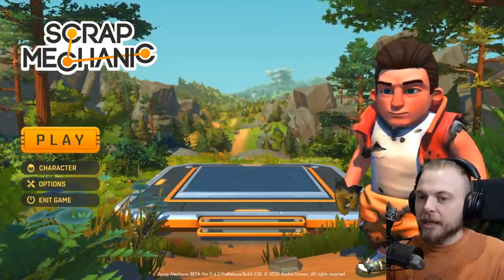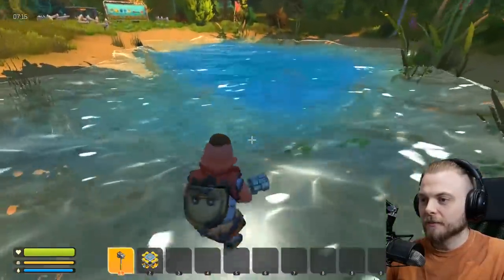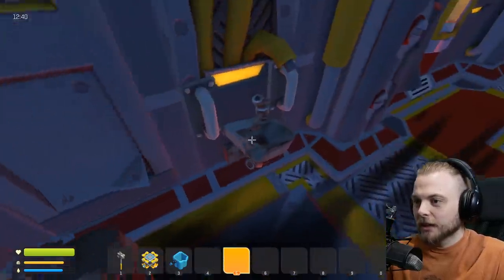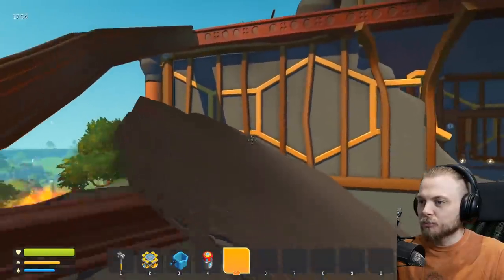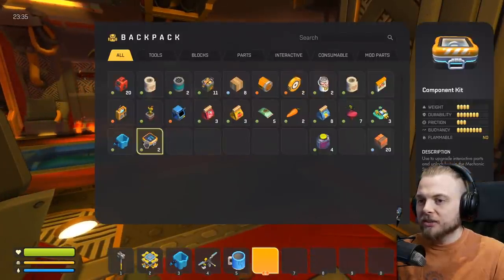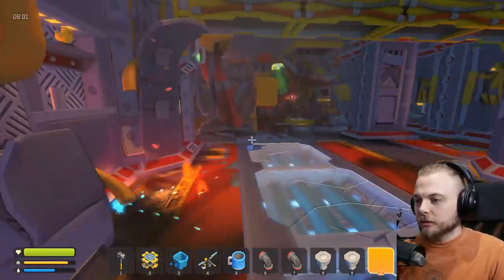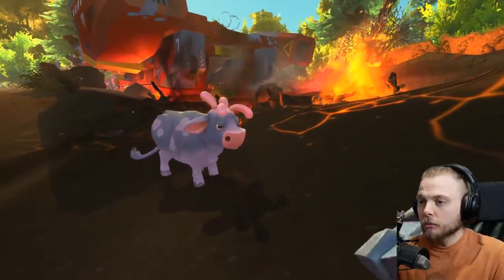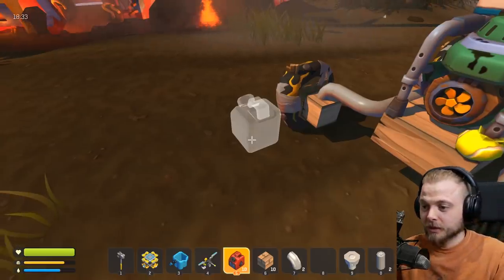SCRAP MECHANICS SURVIVAL #1 - WE BUILD OUR FIRST CAR!!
Hello everybody! After 4 years of playing Scrap Mechanics, the survival mode is HERE! In today's video we start out adventure in SCRAP MECHANICS SURVIVAL! I start by building our first car! Hope you enjoy!

PC Specs (PC Specialist) -
* 32GB Corsair Vengeance RGB Pro RAM
* ASUS ROG Z390-F  Motherboard
* 2TB Seagate Barracuda HDD
* 500GB Samsung 970 EVO PLUS M.2 SSD